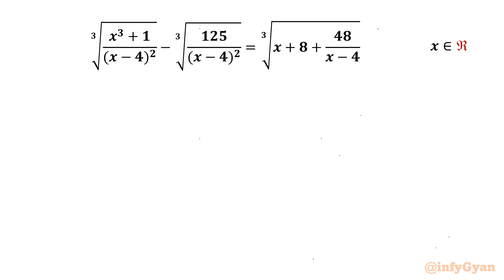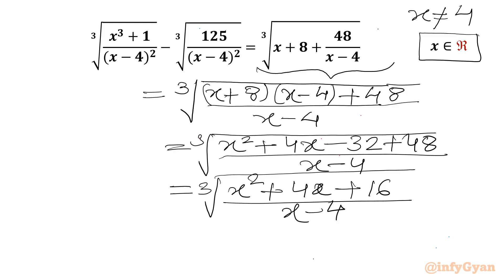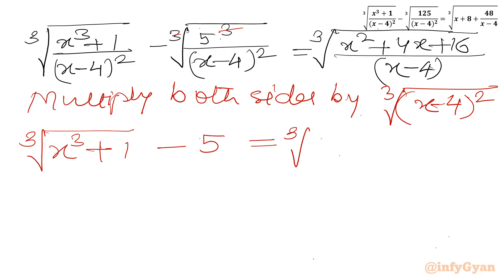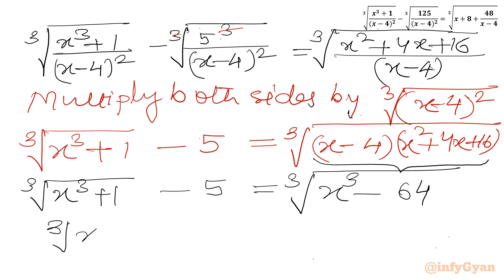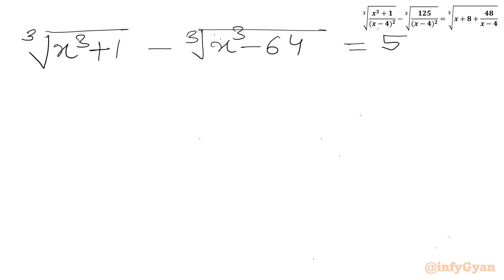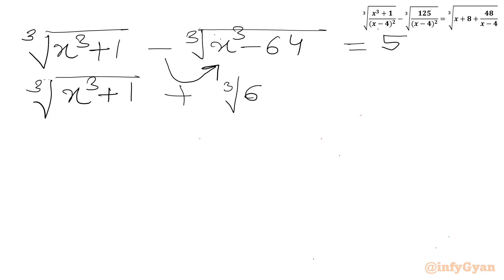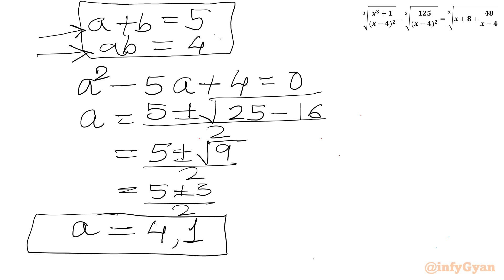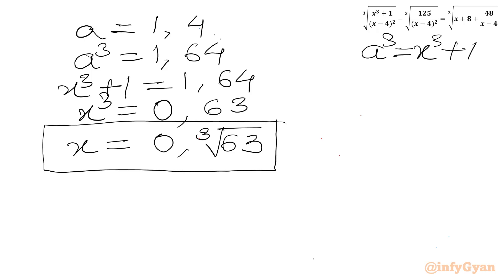Math Hacks to Master Radical Equations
Welcome back to family infyGyan!

In this algebraic video, we solve an interesting radical equation. This problem is an excellent exercise for anyone preparing for Math Olympiad. Follow along as we break down the steps to solve this radical equation, and try to solve it yourself before we reveal the solution.

📌 Topics Covered:

Algebra
Radical equations
Problem-solving strategies
Substitutions
Quadratic formula
Quadratic equation
System of equations
Algebraic identities
Real solutions